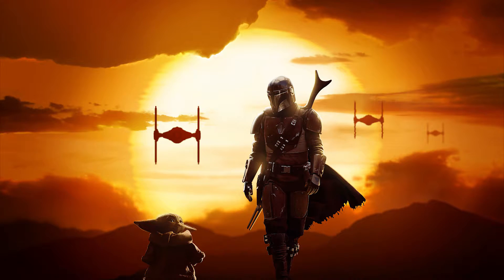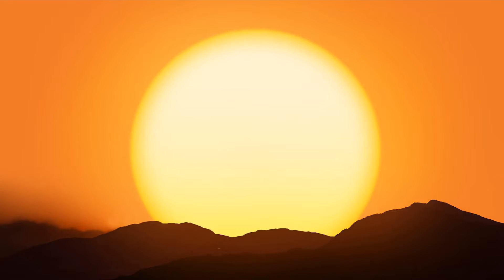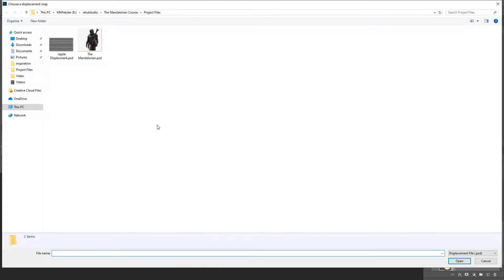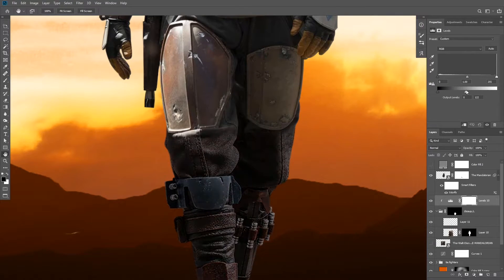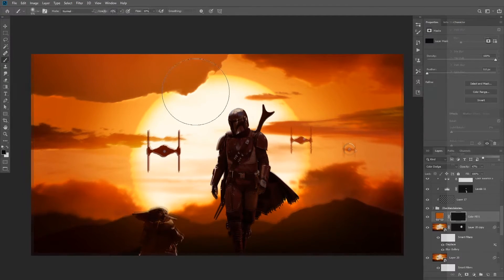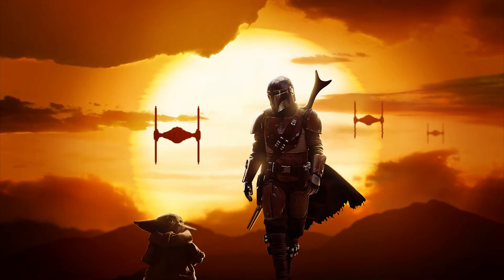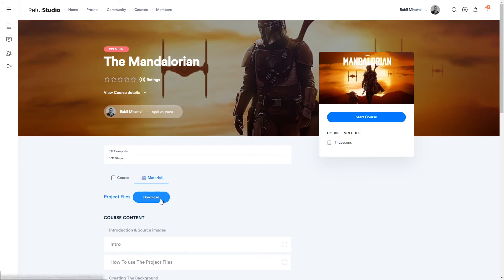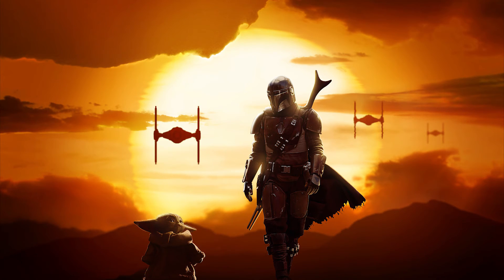The Mandalorian - Create a Cinematic Sunset Scene in Photoshop (Promo)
i'm very excited to launch my new Photoshop compositing Course "The Mandalorian"
This course will teach you how to create a cinematic sunset scene inspired by the Star Wars franchise

if you are serious about Photoshop, then you should definitely check it out because this course will take your compositing skills to the next level

you will learn a lot of valuable technique like:

- matching light and color
- advanced masking and image blending techniques
- using displacement maps to apply heat distortion
- Advanced lighting effects and rim light painting techniques
- creating depth with luminosity and blurring techniques
- painting hair using custom brushes

and more

This course is in the finalization process, the last 4 lessons will be posted in the next few days, and as a reward for newcomers, you can enroll now for an early bird discount
i'm running a special launch discount and it's for a few days only, then the price goes up to the normal price for good

so if you wanna master Photoshop Compositing, now is the time to do it:

Music used in this video:
Mellow Out by Ghostrifter Official